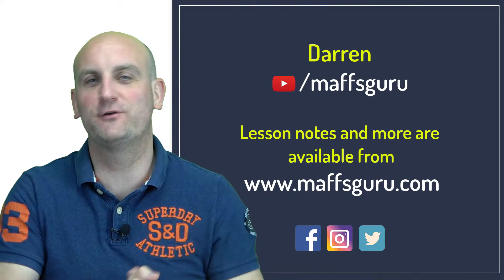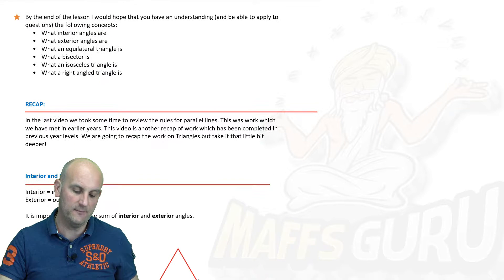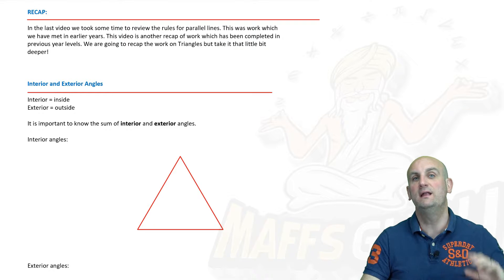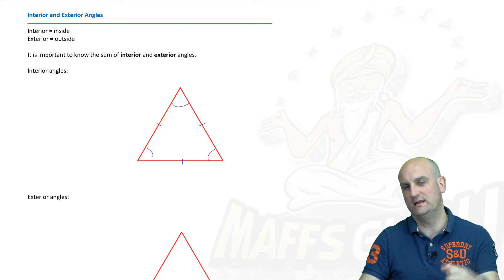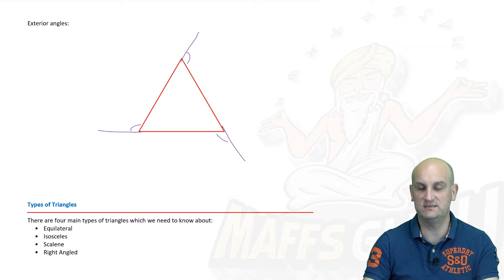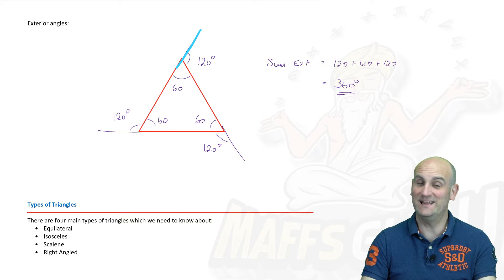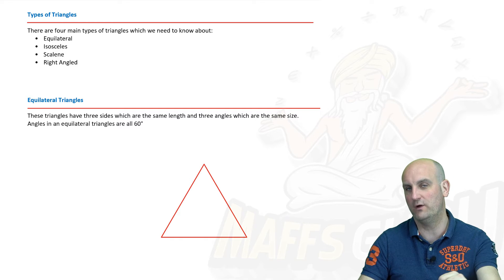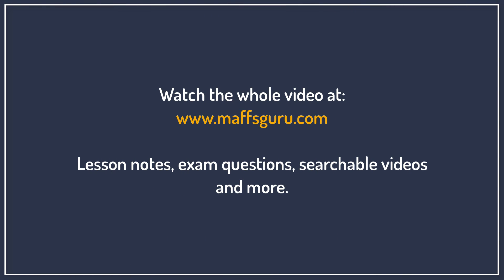Properties of triangles: A review | Further Maths Units 3 and 4 | Year 12 | MaffsGuru.com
Properties of triangles a review | Further Maths Units 3 and 4 | Year 12 Maths | MaffsGuru.com

This is a PREVIEW of a longer video which can be found

This is the second video in the series for the Further Maths Units 3 and 4 course. It continues looking at Measurement and Geometry by reviewing the work which has previously been covered on triangles. Looking at the different types of triangles as well and interior and exterior angles. A quick look at bisecting angles leads into a number of worked examples which complements the theory from the start of the video.